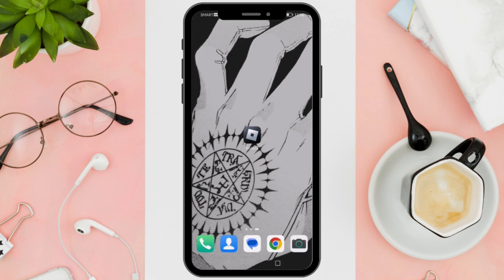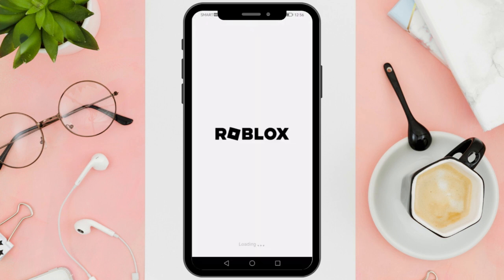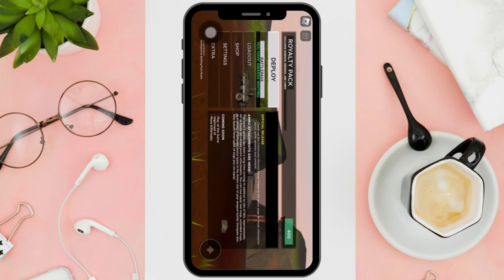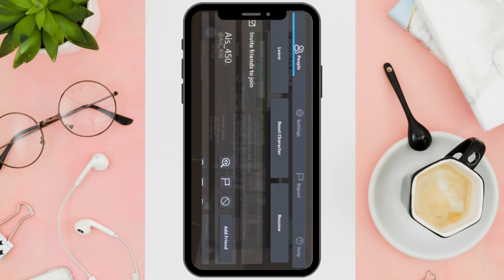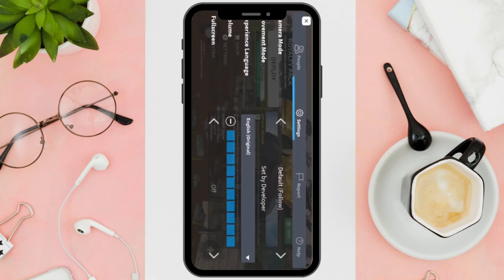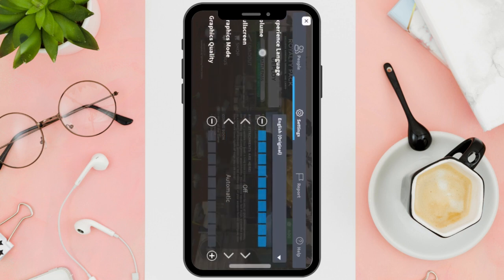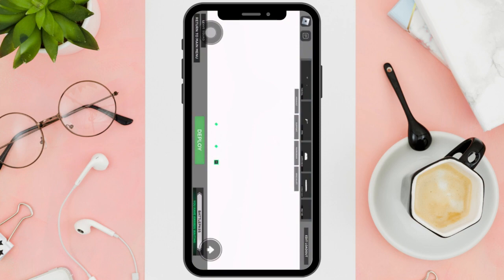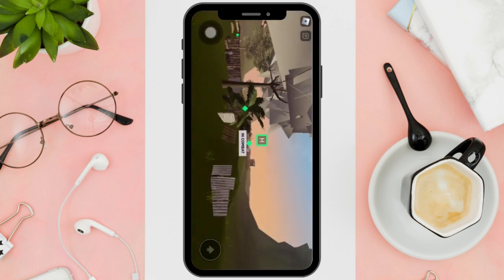How To Unlock FPS In Roblox (Step By Step)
Maximize your Roblox experience with our FPS unlocking guide! Learn how to use the Roblox FPS unlocker to get smoother gameplay and fix lag. Say goodbye to framerate issues and hello to a more immersive gaming environment. Boost your Roblox FPS today!